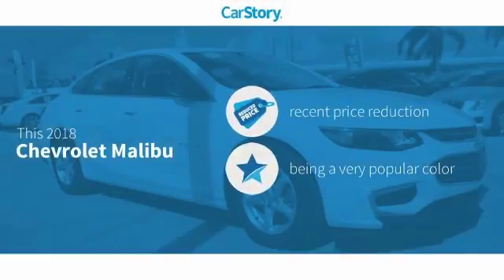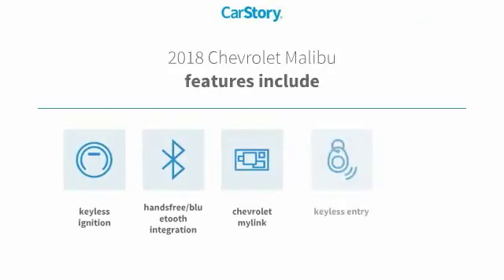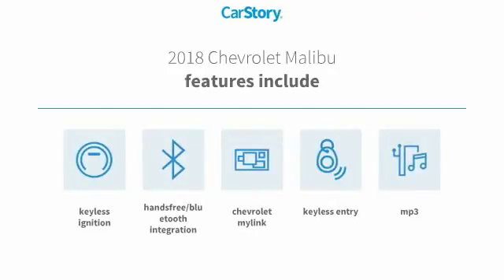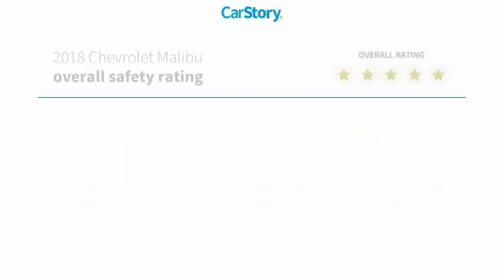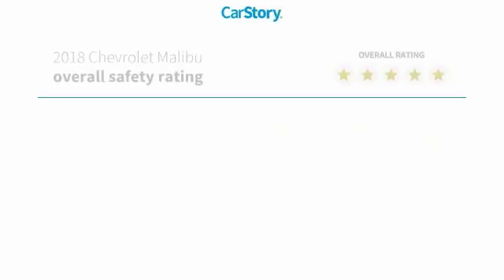2018 Chevrolet Malibu LS New JF113225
Pre-owned Vehicle -

$6,200 off MSRP! 2018 Chevrolet Malibu LS 1LS Priced below KBB Fair Purchase Price! Summit White Jet Black Cloth. 36/27 Highway/City MPG *CALL US or VISIT US TODAY! First time buyers, No Credit, Bad Credit, Many Finance Options Available. Keith Pierson Chevrolet Cadillac serving; All South Florida, Miami-Dade, Broward, Palm Beach and Monroe counties. Prices do not include tax, tag, title, $689 dealer fee and electronic registration filing fee. PLEASE MAKE SURE to confirm the details of this vehicle (such as what factory rebates you may or may not qualify for) with the dealer to ensure its accuracy. $1,000 - Chevrolet Select Market Bonus Cash. Exp. 07/02/2018, $2,000 - General Motors Consumer Cash Program. Exp. 07/02/2018, $2,000 - GM Lease Loyalty Towards Purchase Private Offer. Exp. 07/02/2018